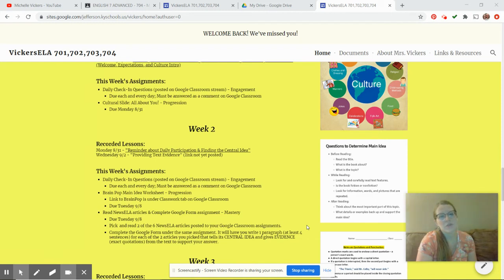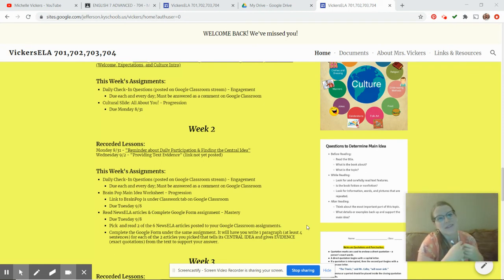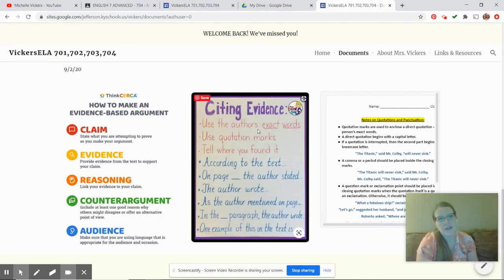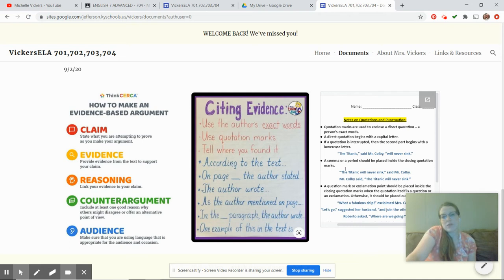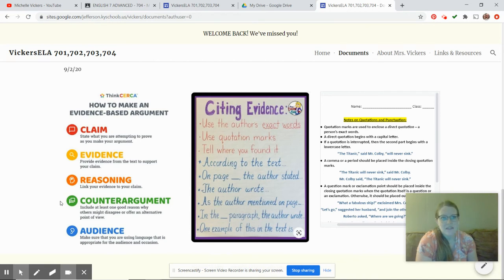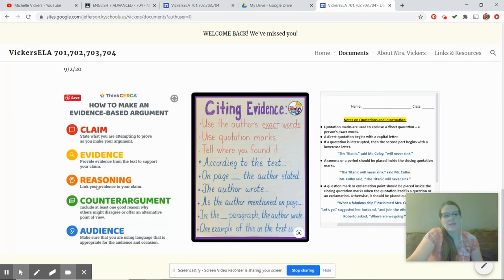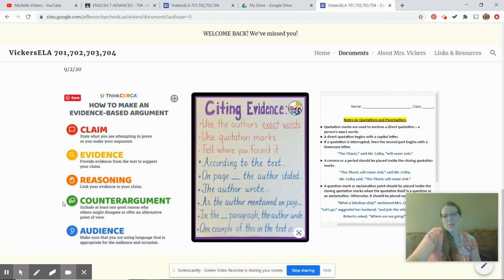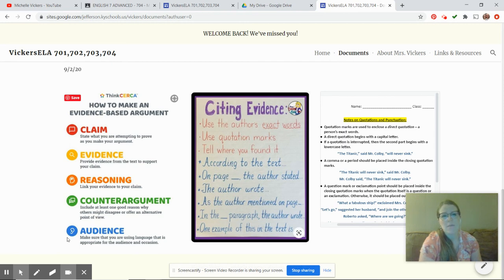Providing Text Evidence & Introducing ThinkCERCA